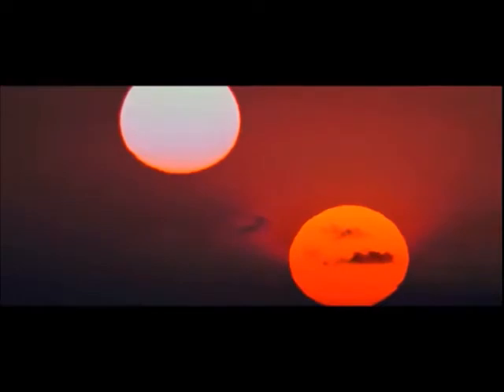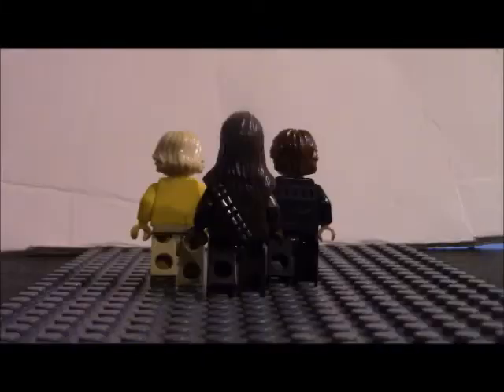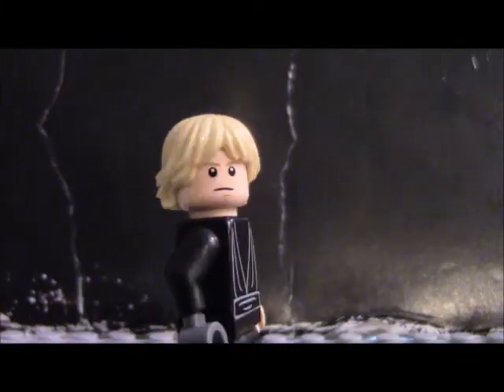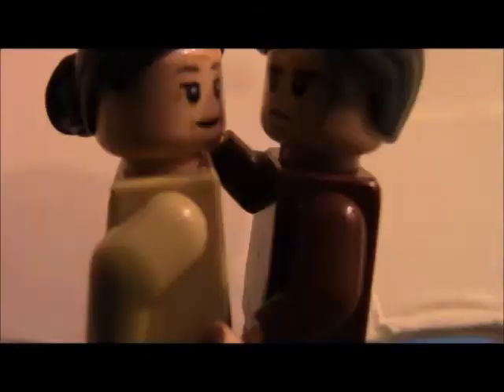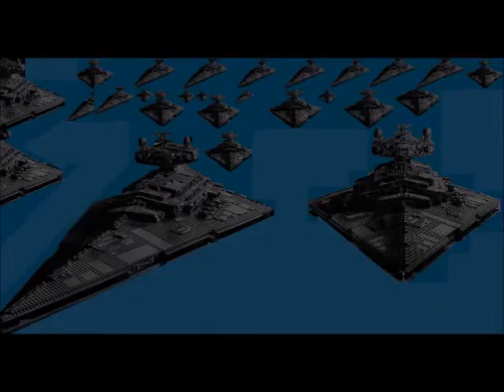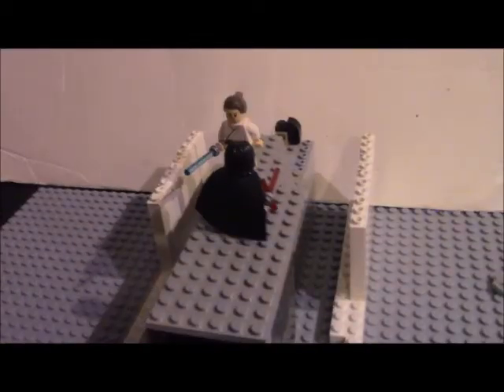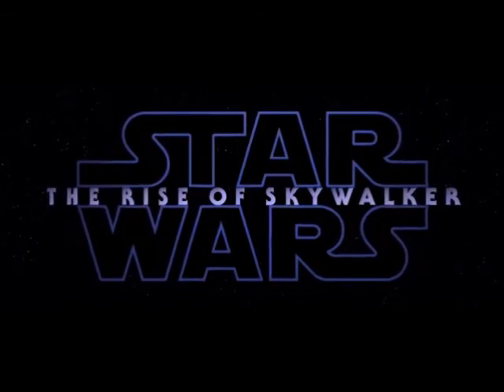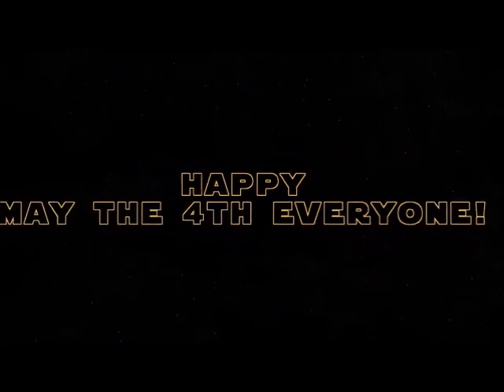Star wars D23 trailer in LEGO Commentary!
A quick little audio commentary for my latest stop motion Star wars D23 trailer in LEGO I love commentaries myself and just for a little behind the scenes hopefully you all enjoy;)